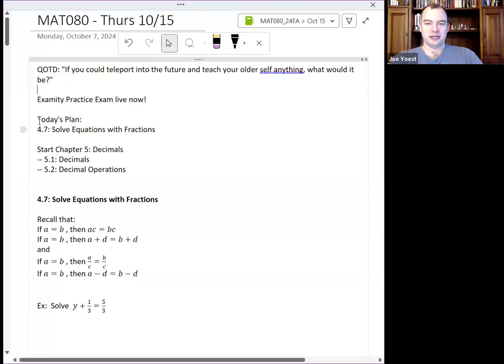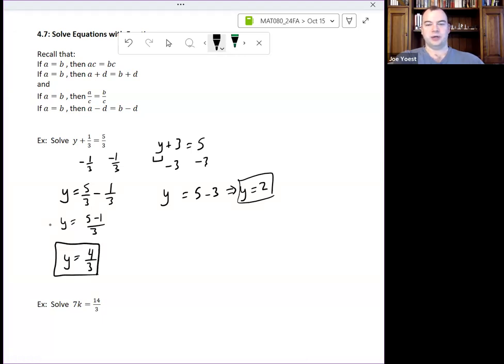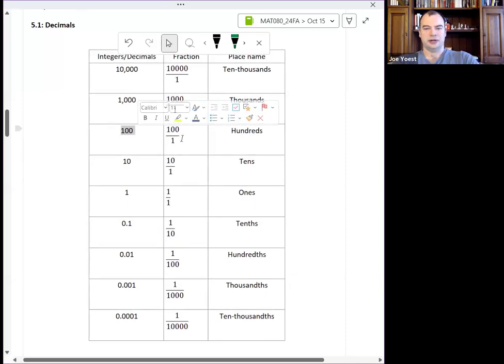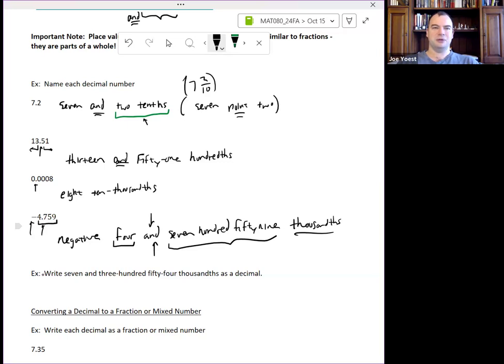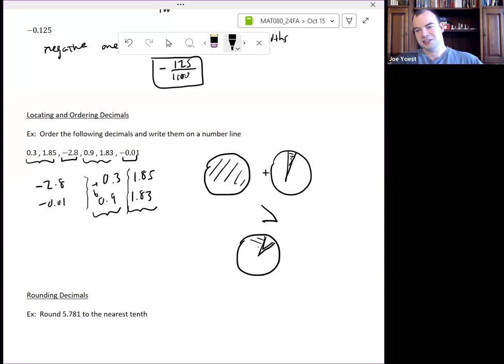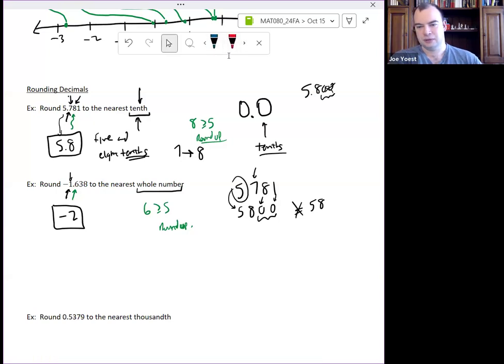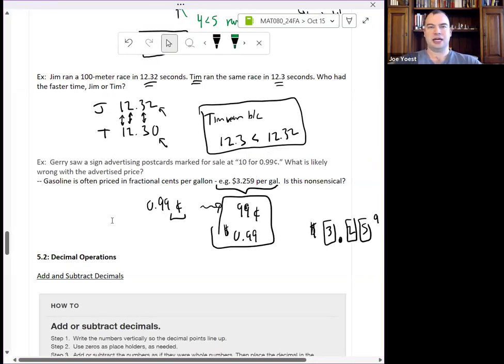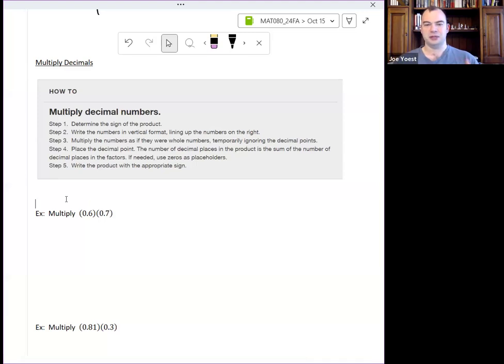Class Meeting 15 - MAT080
4.7: Solve Equations with Fractions

Start Chapter 5: Decimals
-- 5.1: Decimals
-- 5.2: Decimal Operations (Add and Subtract Decimals)